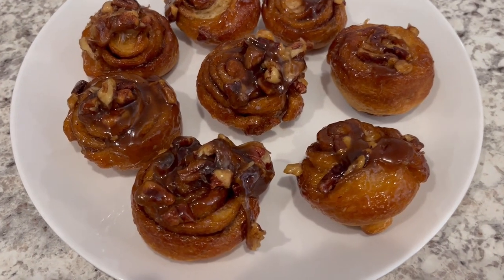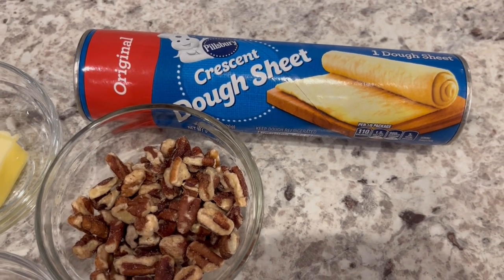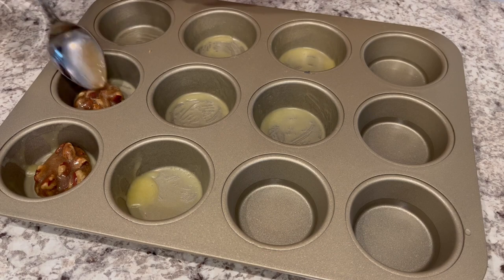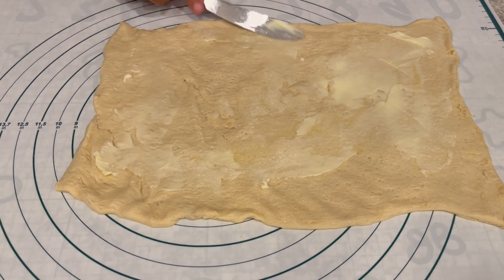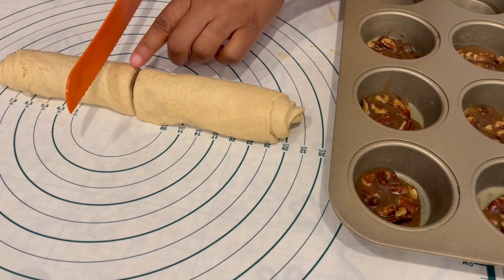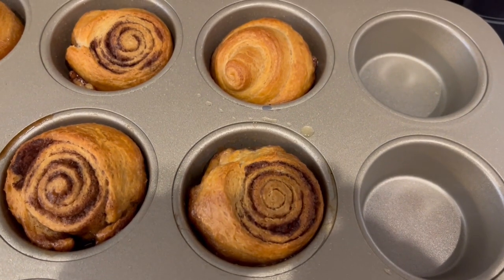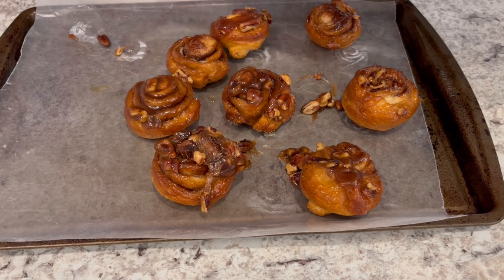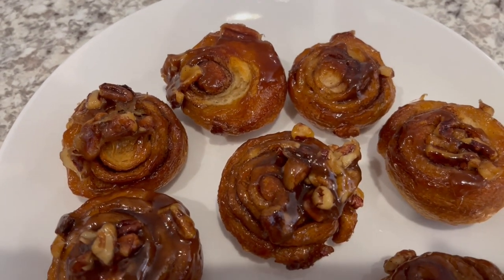Quickie Sticky Buns | Easy Pillsbury Crescent Rolls Recipe! 🥮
Ingredients
3 tablespoons packed brown sugar, divided
2 tablespoons butter softened, divided
1/4 cup light corn syrup
1 can (8 oz) refrigerated Pillsbury™ Original Crescent Rolls (8 Count) or 1 can (8 oz) refrigerated Pillsbury™ Original Crescent Dough Sheet
1 teaspoon ground cinnamon
1/4 cup finely chopped pecans

1. Heat oven to 350°F. In small bowl, mix 2 tablespoons of brown sugar, 1 tablespoon of butter, pecans, and corn syrup; blend well. Spread about 2 teaspoons of the mixture in the bottom of 8 greased muffin tins.
2. If using crescent rolls unroll dough and firmly press perforations to seal. If using dough sheet, simply unroll dough. Spread remaining tablespoon of butter on top.
3. In small bowl mix remaining brown sugar and cinnamon; sprinkle mixture evenly over crescent dough.
4. Starting at shorter side, roll up each rectangle; pinch edges to seal. Cut the roll into 8 slices. Place cut side down over brown sugar mixture in tins.
5. Bake 20 to 25 minutes or until golden brown. Cool in pan 1 minute; turn upside down onto heatproof serving platter or foil.